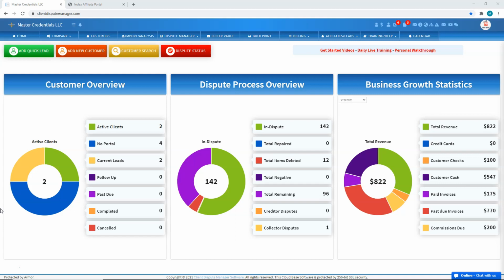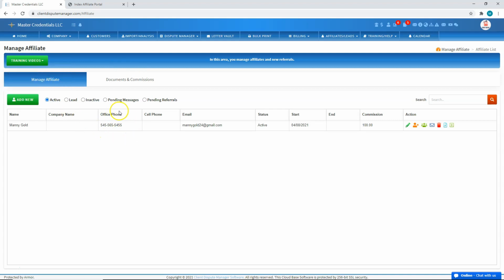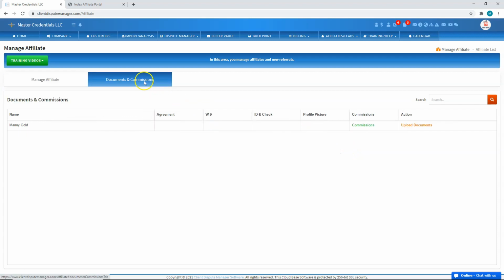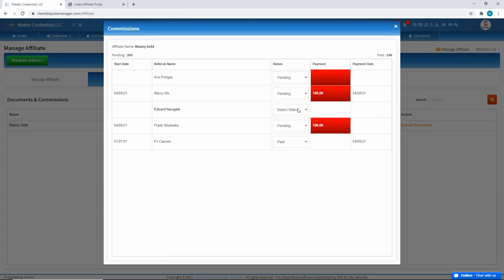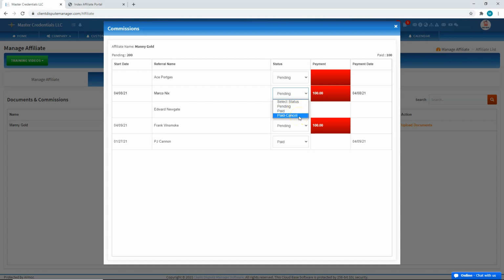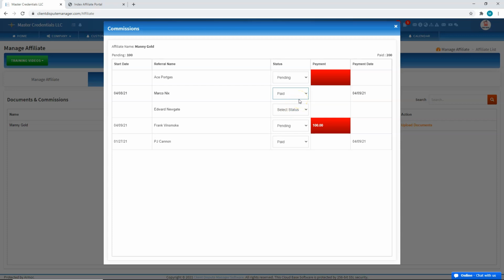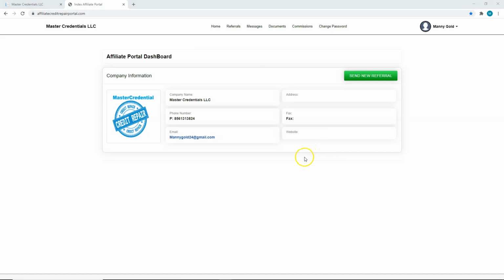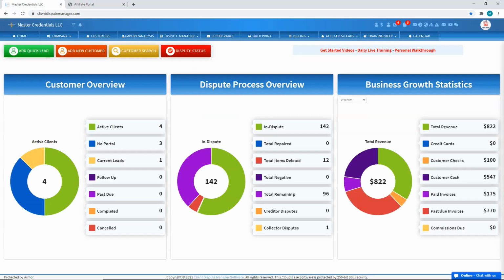DIY Credit Repair Software (Affiliate Commission Screen)(2023)